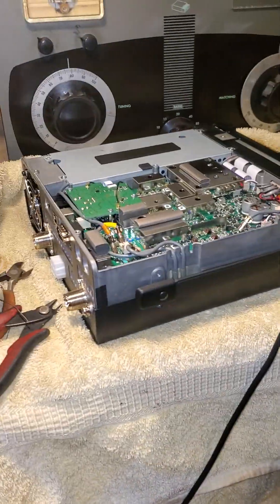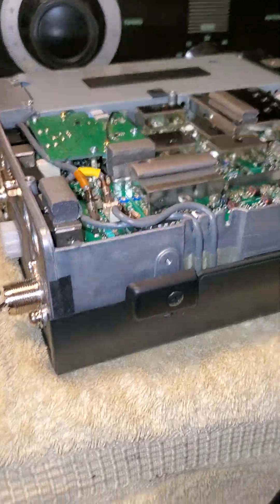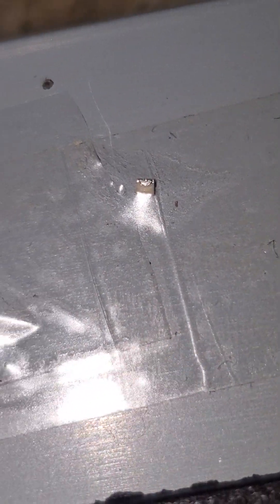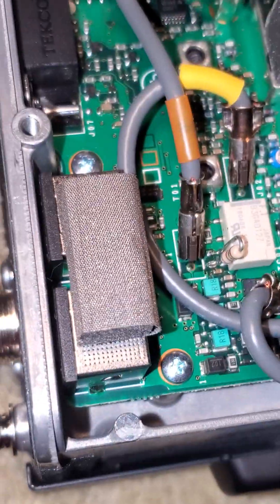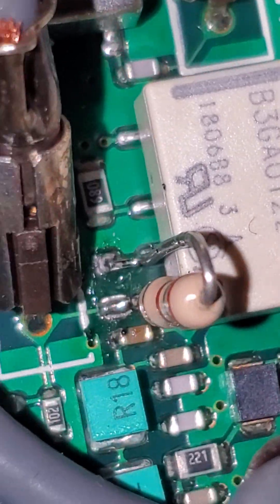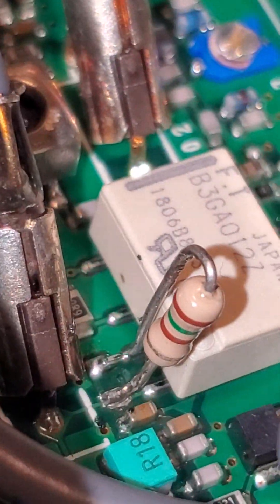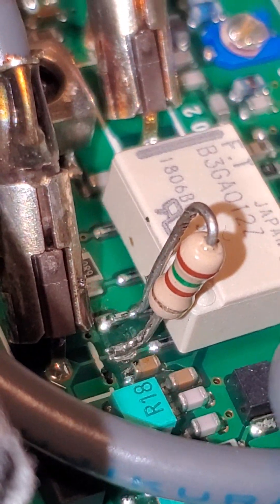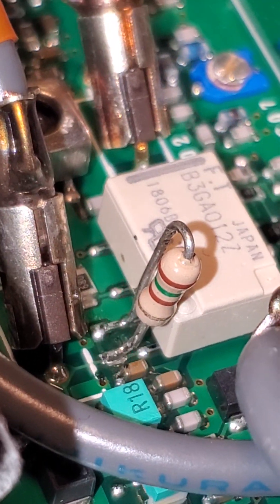YAESU FT991A front end failure and the fix! ipo on no rx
If you have low or no receive with the attenuator on or IPO on you have most likely blown out the attenuator resistor in your radio. I've had this happen now on both the ft991a and ft891